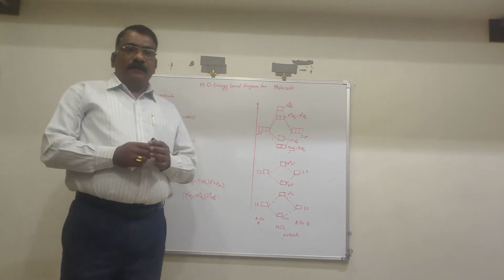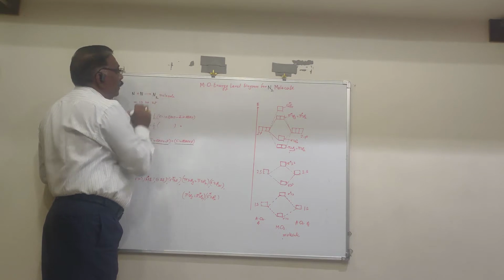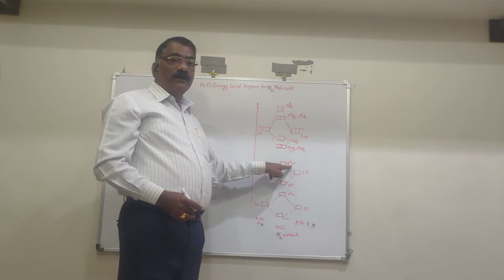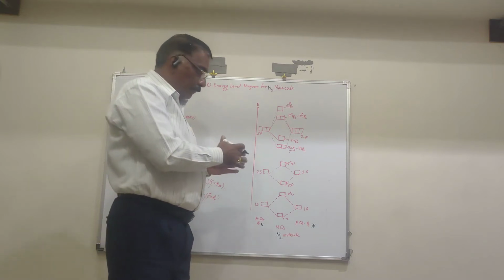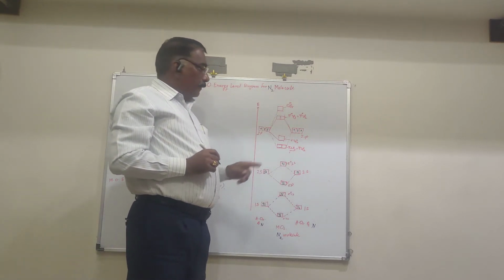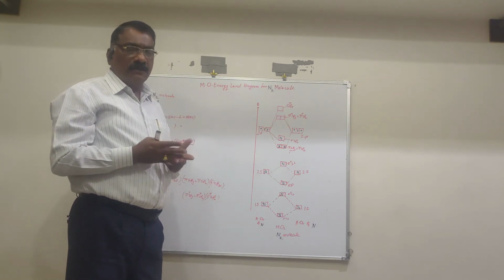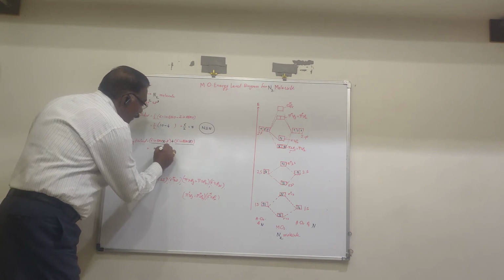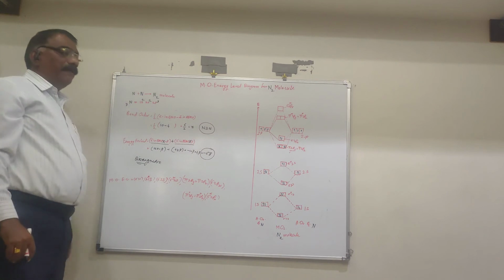S. Y. B. Sc. (CH-302)/ T. Y. B. Sc. (CH-332) Inorganic Chem. MOT L-6 (Lect- 11)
MO ENERGY LEVEL DIAGRAM FOR NITROGEN MOLECULE